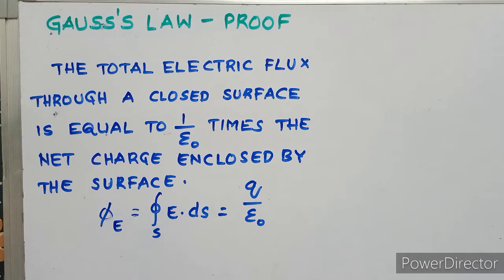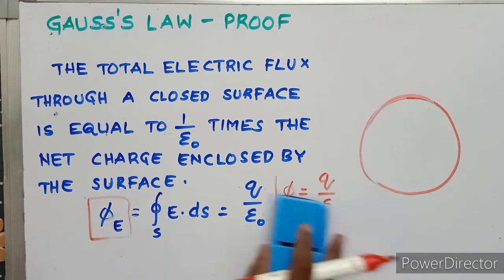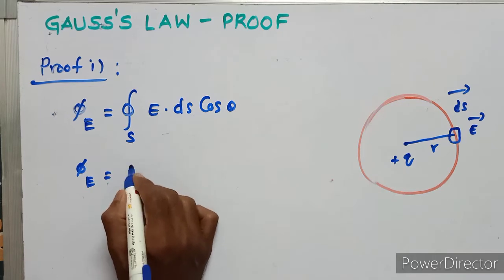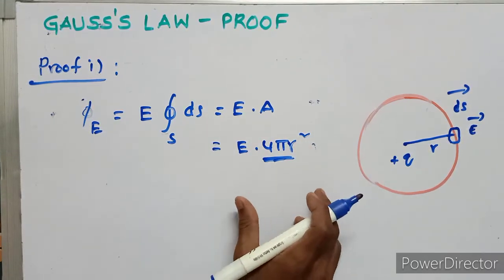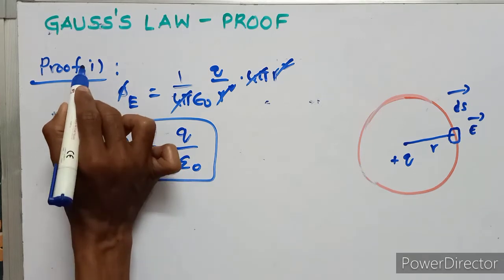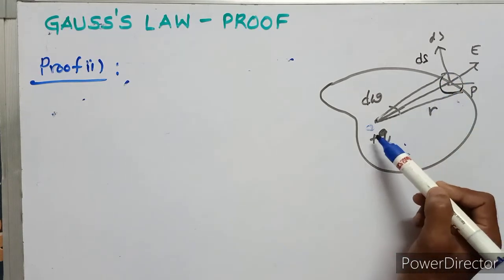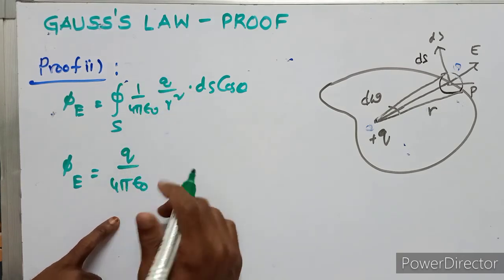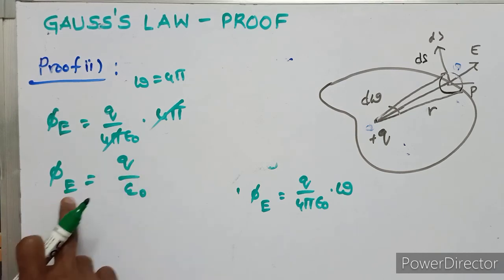GAUSS'S LAW AND PROOF -MV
Physics and Electronice for BSc & BTech students  Of All Universities in India @PhysicsMaestroDrVSPSir